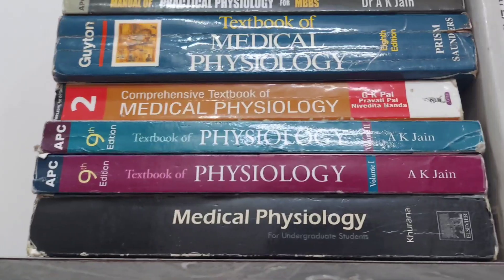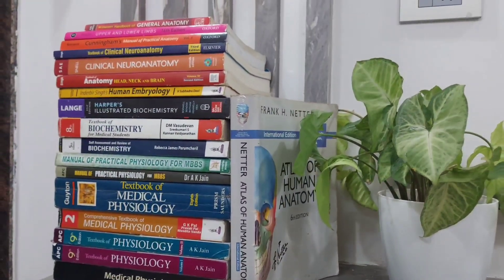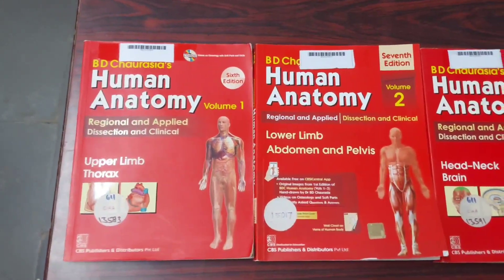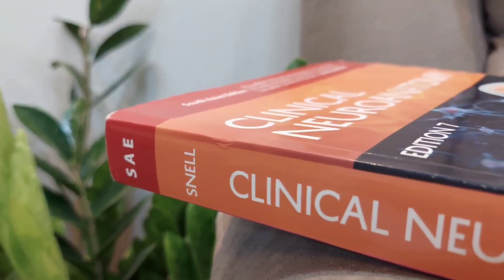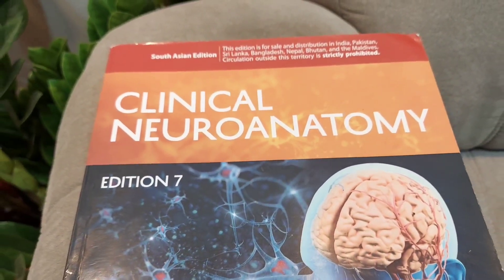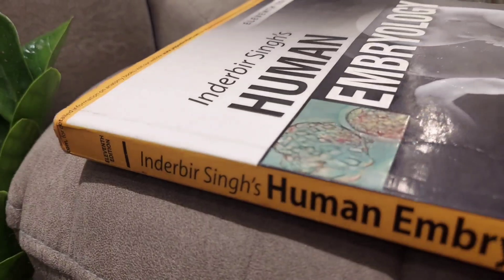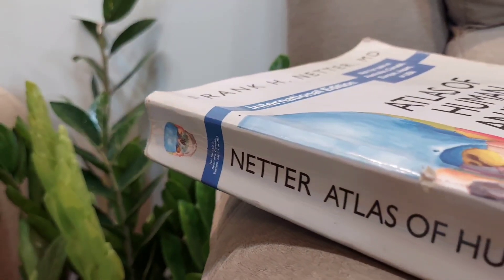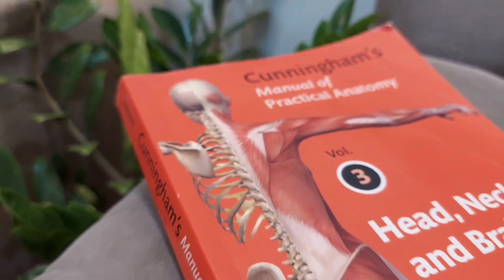MBBS 1st year BOOKS 📚 / MBBS 1వ సంవత్సరం పుస్తకాలు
Hello everyone I am Yukta

I made this video out of my interest
and it is a lot of hard work

and share and support me to grow 💜